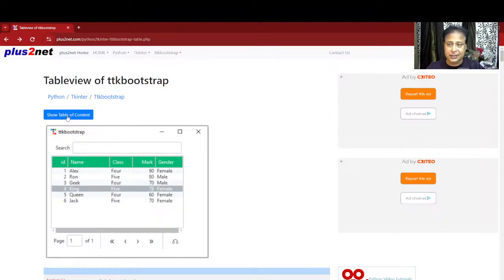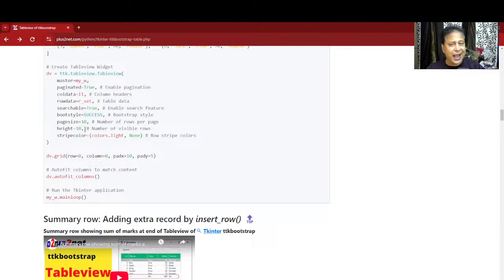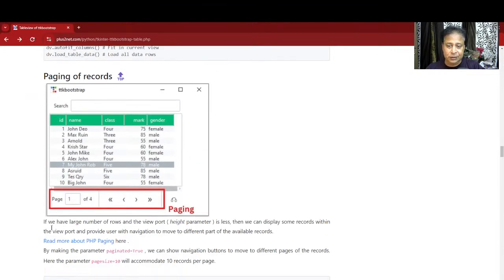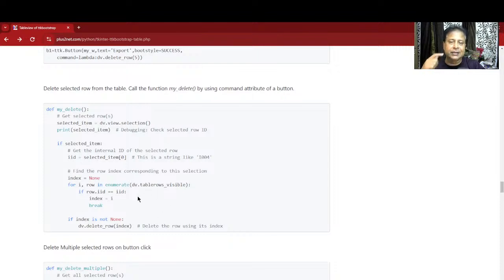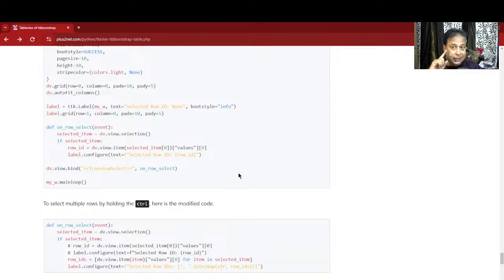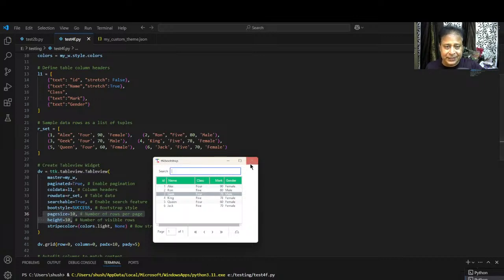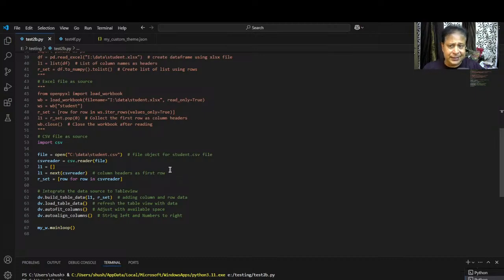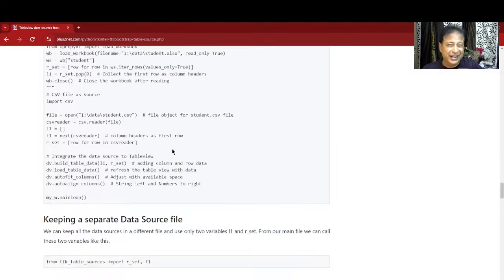Tkinter TtkBootstrap tableview